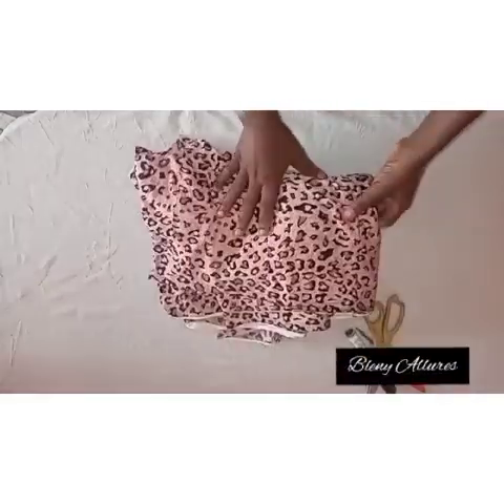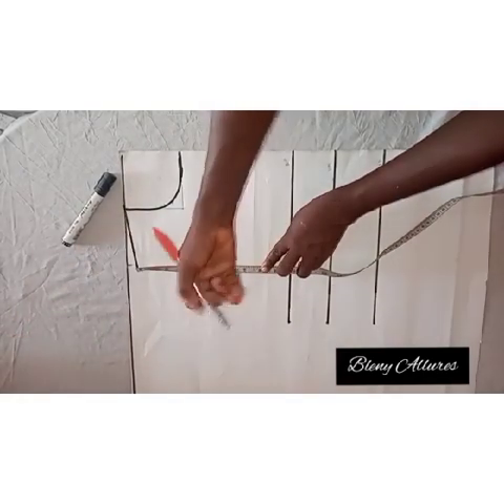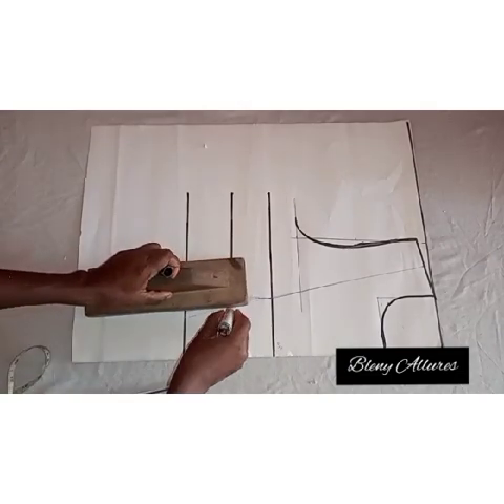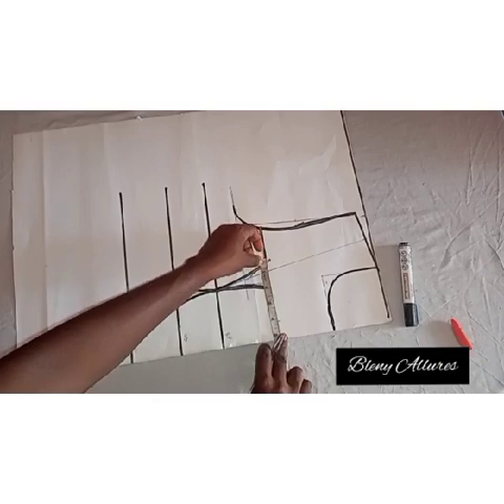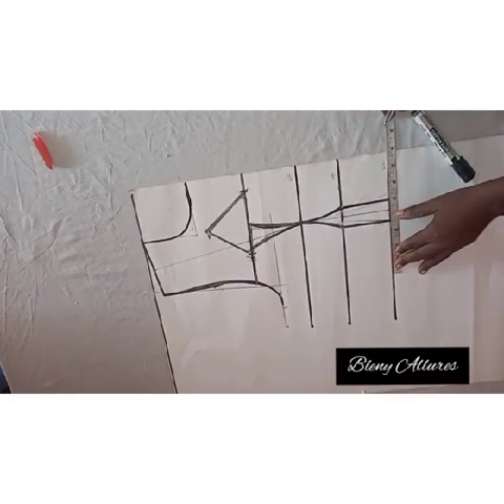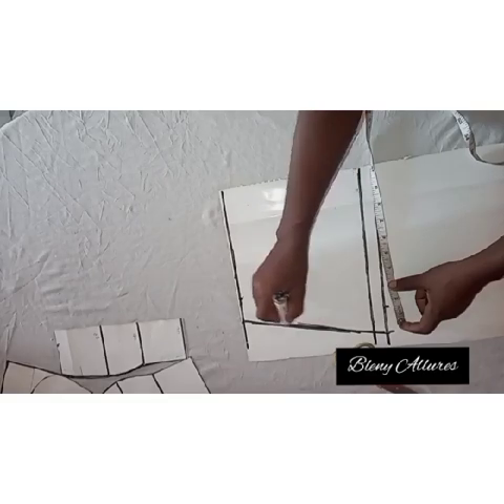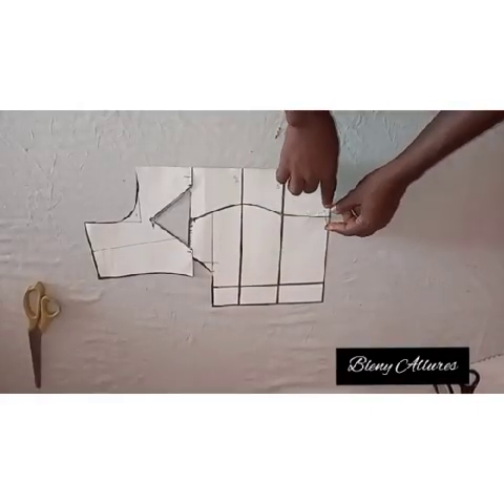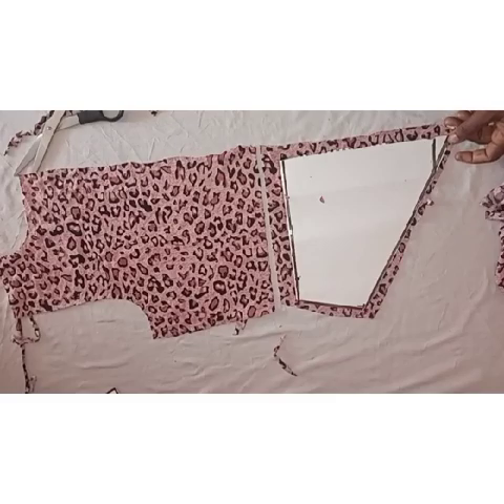How to Draft a Bustier Dress Pattern with open yoke/ Basque Waistline/Begginer friendly/Outing Dress